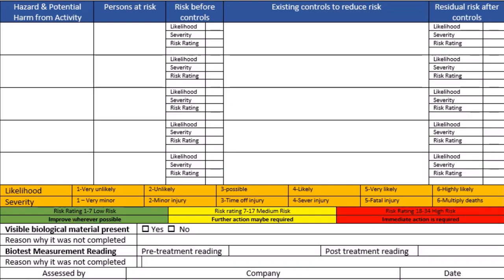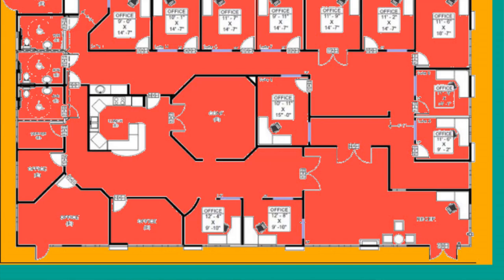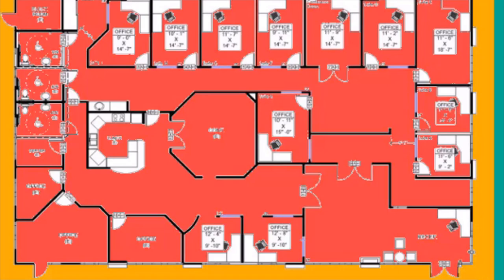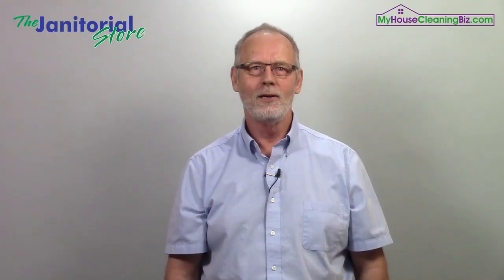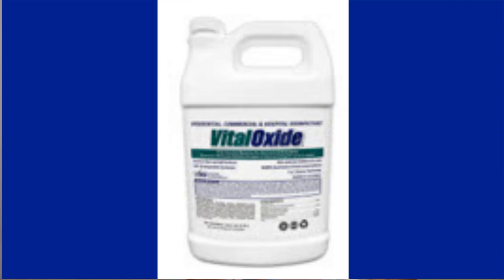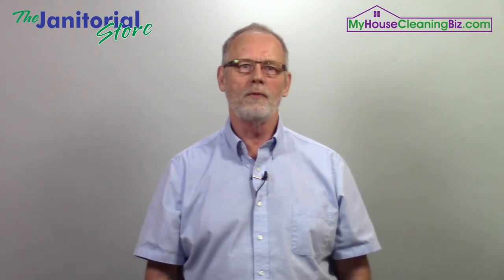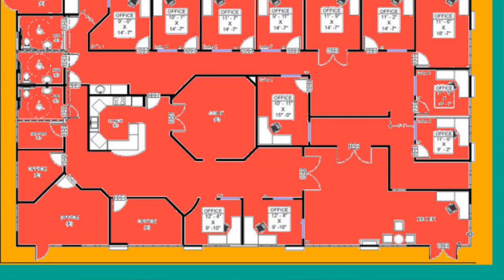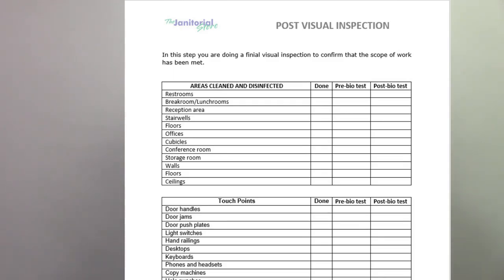7 Step Protocol For COVID 19 Cleaning And Disinfecting | The Janitorial Store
Site Risk Assessment
Job Safety Analysis
PPE Chart
Post Visual Inspection
Certificate of Treatment
COVID-19 Cleaning Proposal

Watch this video, 7 step protocol for covid 19 cleaning and disinfecting, by the channel The Janitorial Store, and get to know morer about it.

⏳ 𝗩𝗜𝗗𝗘𝗢 𝗖𝗛𝗔𝗣𝗧𝗘𝗥𝗦 ⏳
00:00 - Intro
01:23 - Site Risk Assessment
10:28 - Plan Your Approach And Procedures
15:28 - Pre-cleaning
21:27 - Applying Disinfectant
30:36 - Final Wipe Down
34:24 - Removal And Proper Disposal Of PPE
37:31 - Post Visual Inspection

What is your procedure when cleaning and disinfecting for COVID-19?